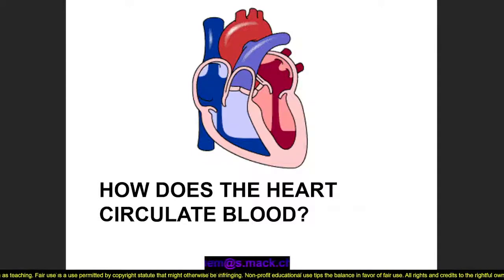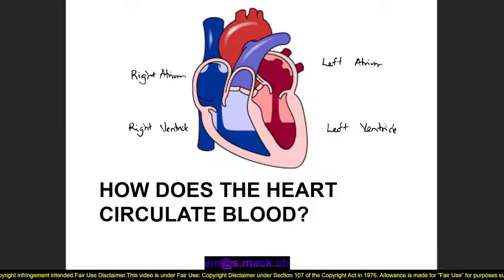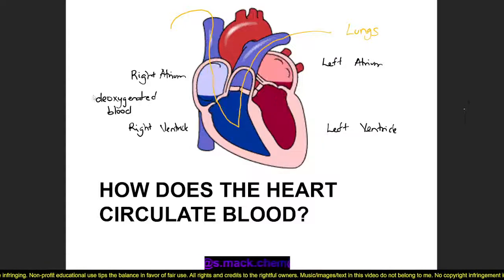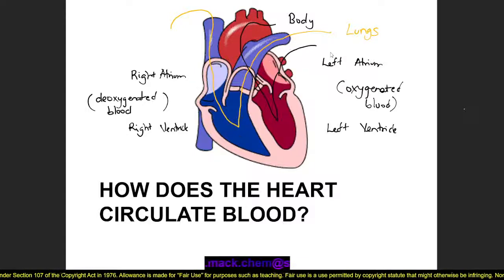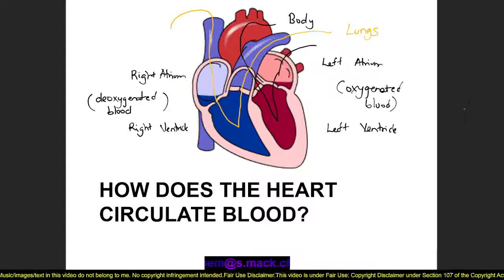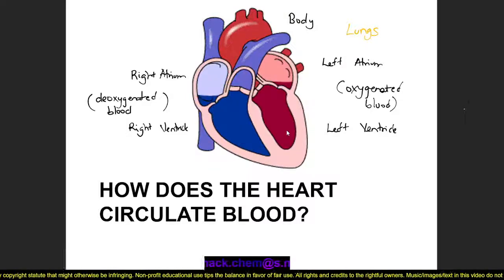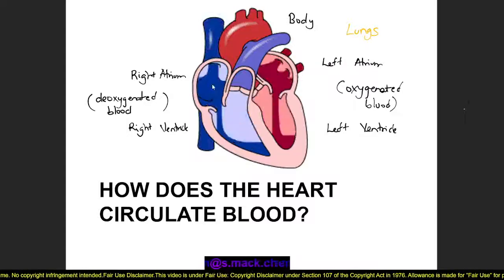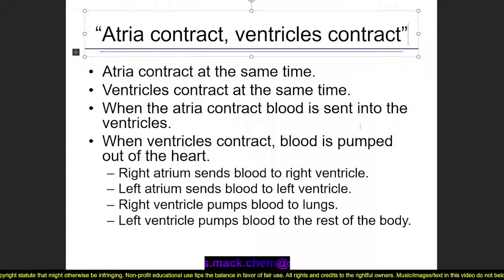3 Oxygenated and Deoxygenated blood atria contract, ventricles contract